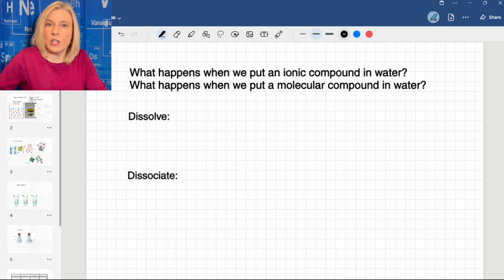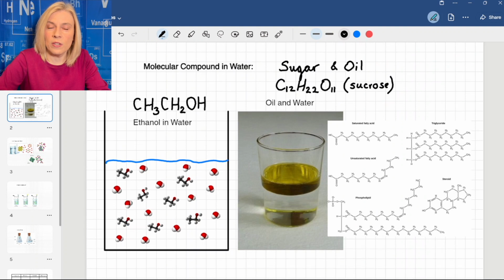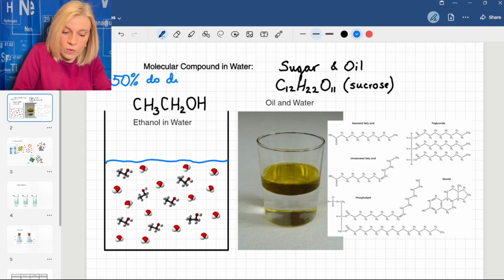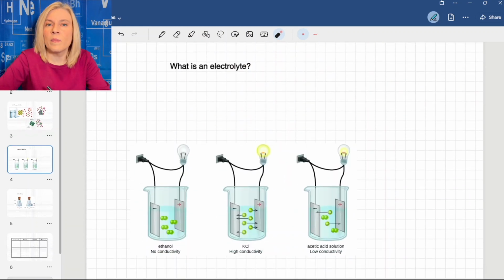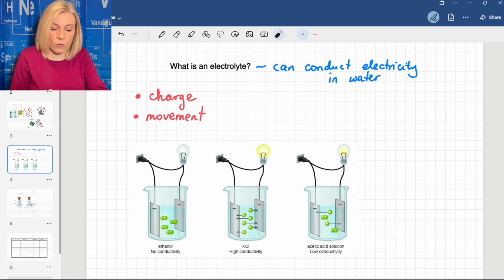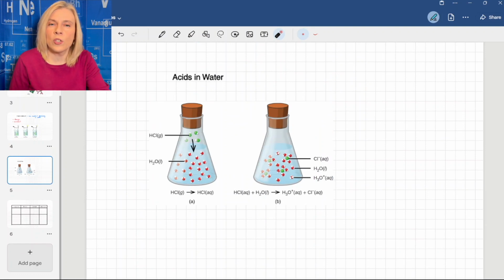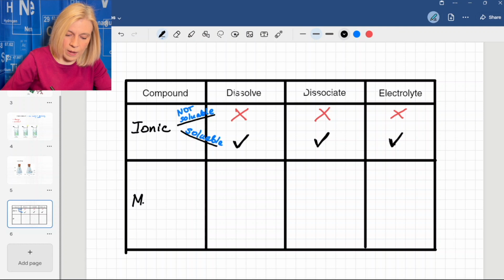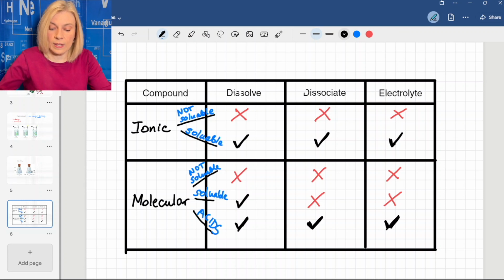Aqueous Solutions & Electrolytes